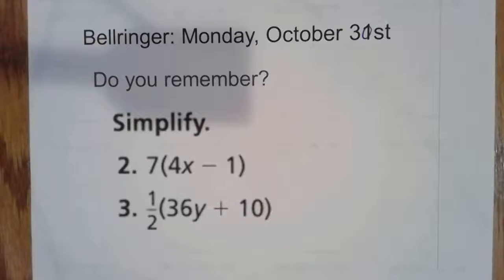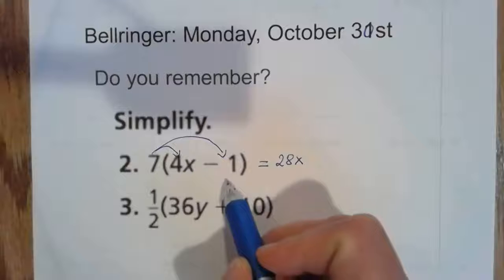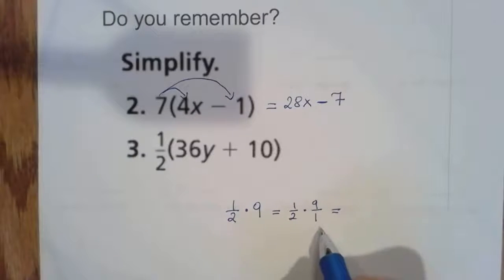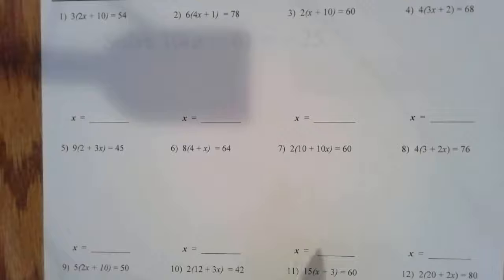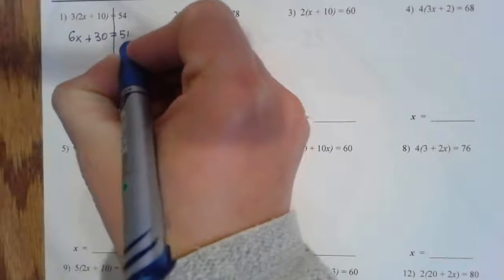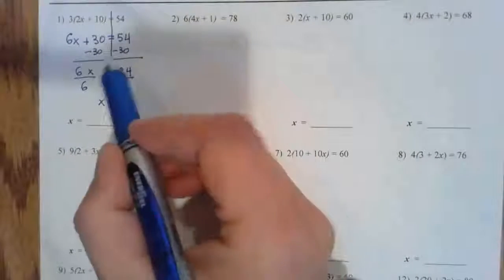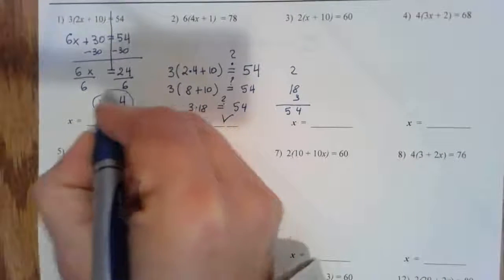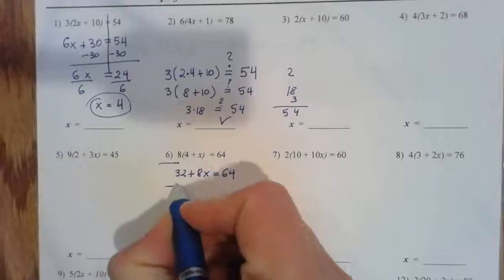equations with distributive property